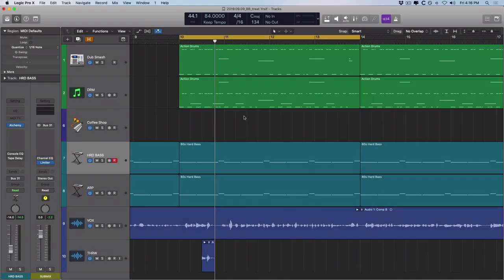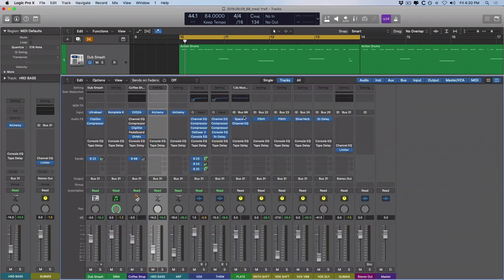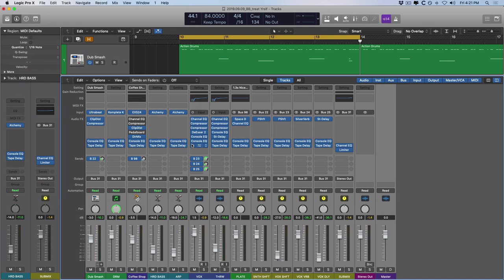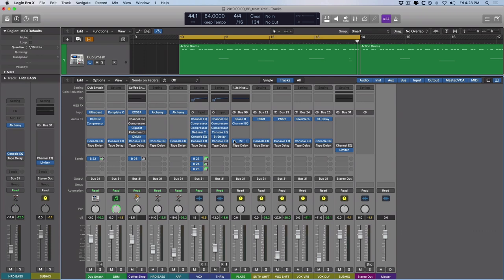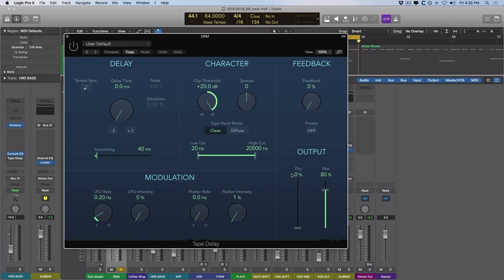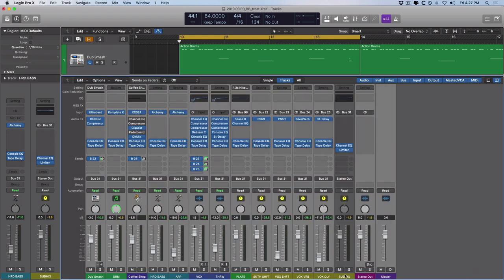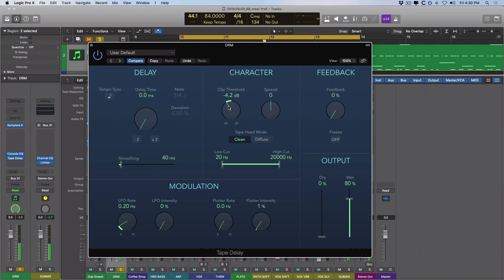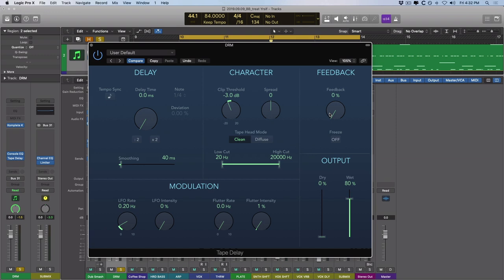Add Warmth and Depth to Your Logic Tracks With These 2 Plugins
**Enjoy this video on adding warmth and depth in your Logic Projects? Never miss a reason Why Logic Pro Rules.

Everyone everywhere seems to want more warmth and depth for their tracks. Instead of buying expensive plugins, try these 2 plugins that come included with Logic.